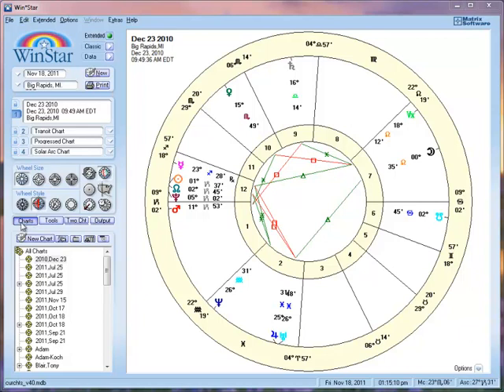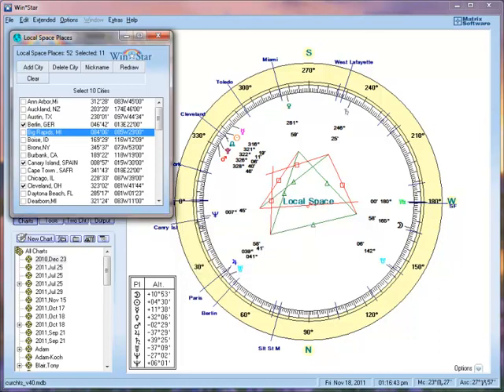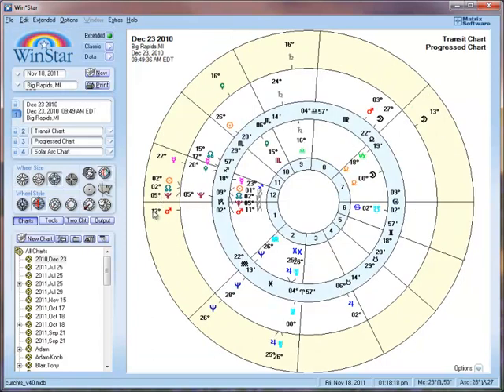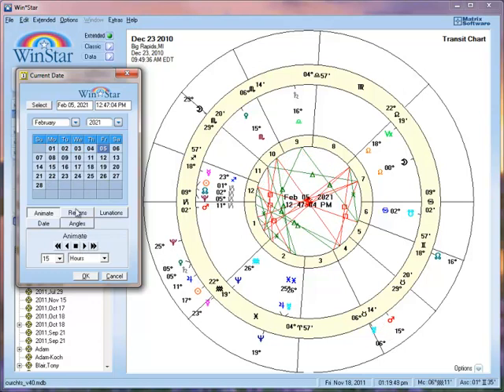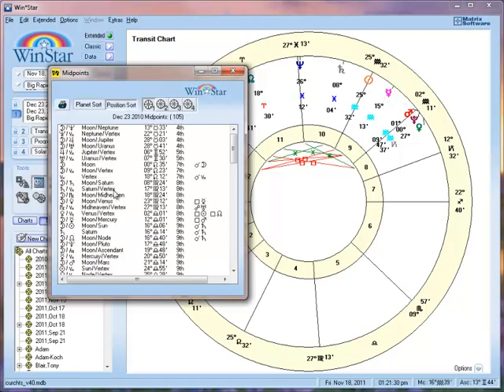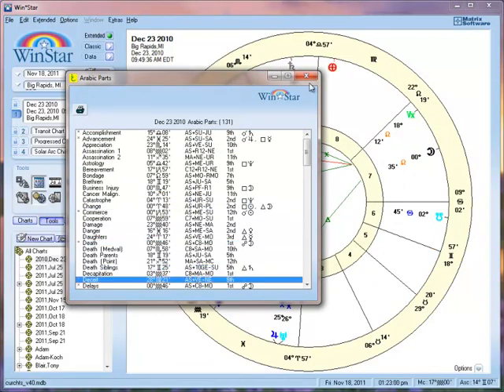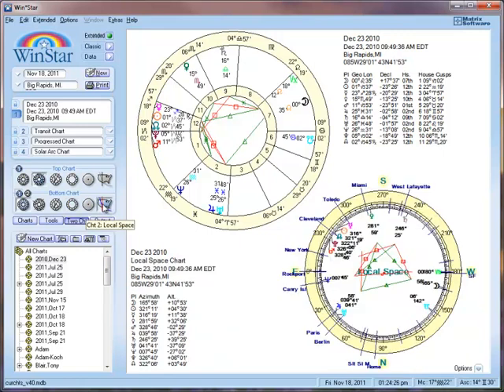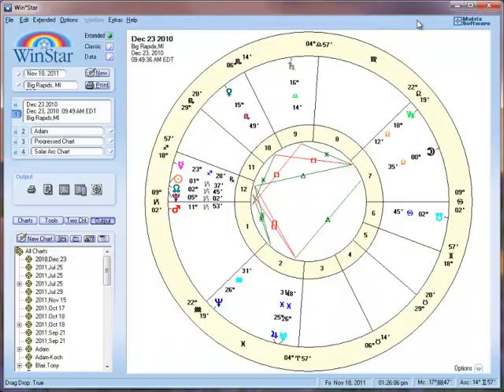Win*Star: Win*Star Overview Part 5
Win*Star 6.0 Available in Three Levels: Standard, Standard, and Pro.

Win*Star 6.0 is the product of nearly 35 years of development. No other astrology software is as complete or as well thought out as is Win*Star 6.0. This program is the result of our own programmer/astrologers working worldwide with thousands of other astrologers who were using our software. Without this critical collaboration and feedback from people who were actually putting our software to the reality test every day, Win*Star 6.0 would be just another piece of astrological software.

Win*Star 6.0 includes Searches, performed by the new Matrix Search Lite. – This highly advanced module is light years ahead of the old Searches program. You can search, against fixed stars or any defined point, for transiting house cusps, etc. Win*Maps, powered by Horizons Lite, can plot in En Mundo, Geodetic, and Zodiacal, as well as along rising lines, setting lines, zenith lines and/or nadir lines. You can also plot aspects, midpoints, local space and parans.

Win*Star 6.0 is available in three different levels: Standard, Extended, and Professional. You can choose the level that best fits your needs. Win*Star 6.0 is a complete astrologer's toolbox for people who refuse to settle for anything but the best.